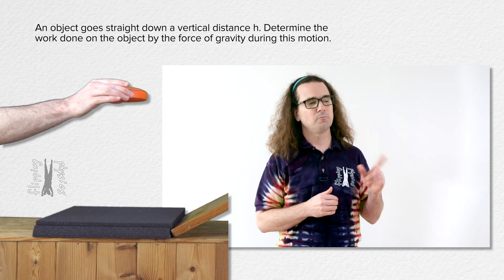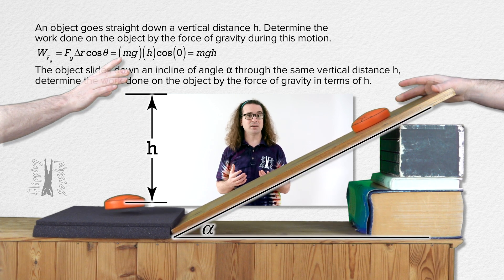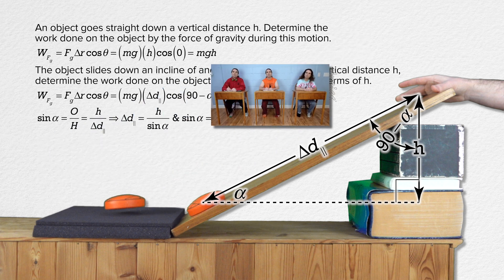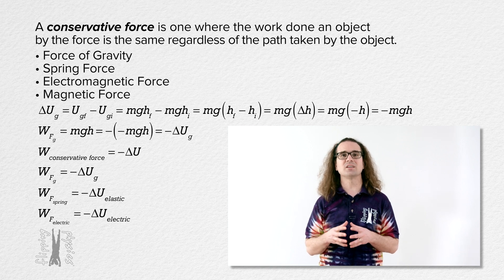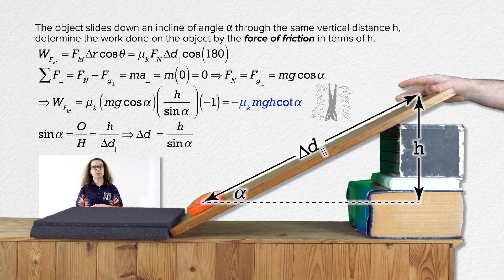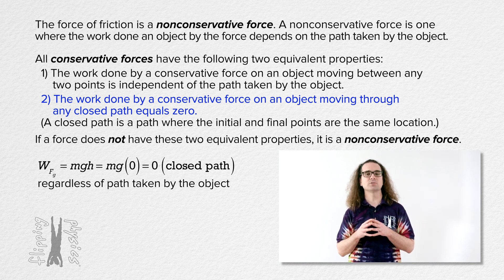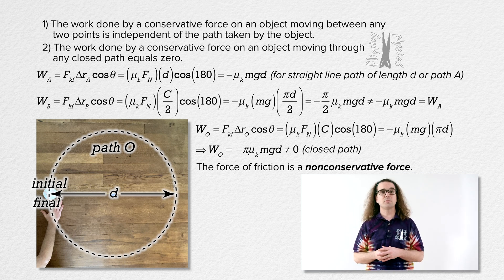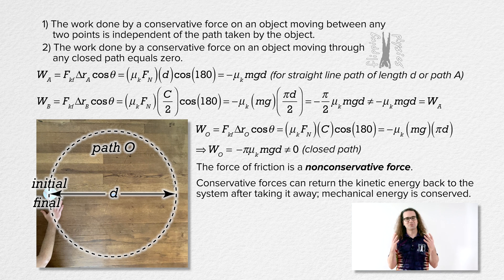Conservative and Nonconservative Forces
Conservative and Nonconservative forces are defined and many demonstrations are analyzed to determine which forces are conservative and which are nonconservative. This is an AP Physics 1 and AP Physics C: Mechanics topic.

Previous Video: Net Work equals Change in Kinetic Energy Problem by Billy

Thank you to Scott Carter, John Paul Nichols, and Josh Williams for being my Quality Control Team for this video.

Content Times:
0:00 Demonstration #1
1:01 Demonstration #2
2:41 Conservative Force Definition
3:28 Conservative Force Work and Energy
4:20 Demonstration #2 - Part 2
7:25 Two Properties of Conservative Forces
8:37 Demonstration #3
10:32 Demonstration #4
13:18 Demonstration #5